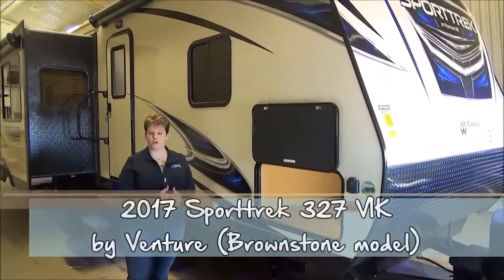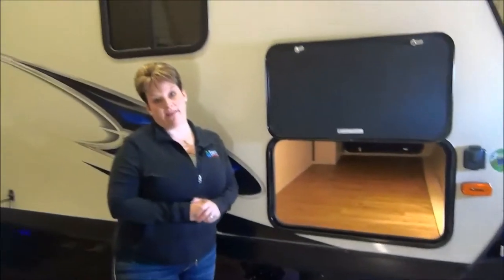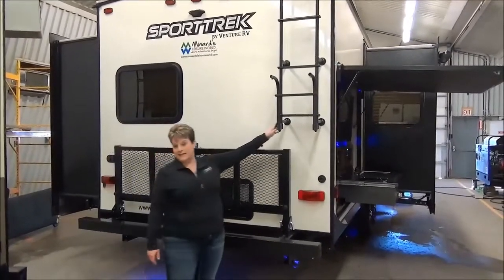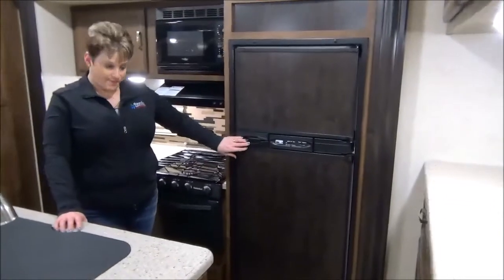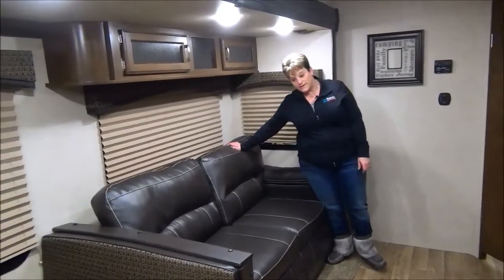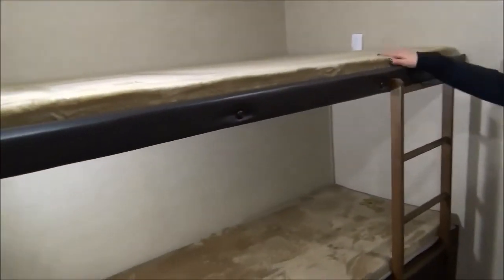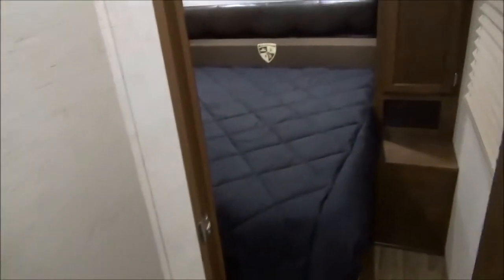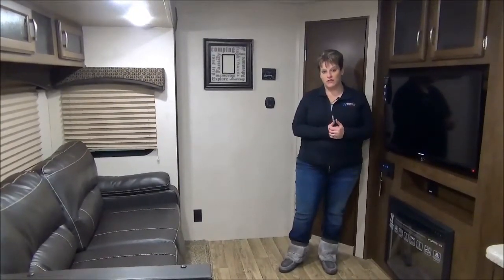2017 Sporttrek 327 VIK by Venture (Brownstone Model)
WE DESIGNED THIS FAMILY COACH WITH OUR CUSTOMER'S WISH LIST IN MIND. THEY LOVE IT AND SO WILL YOU!